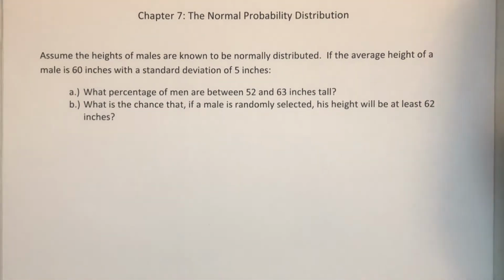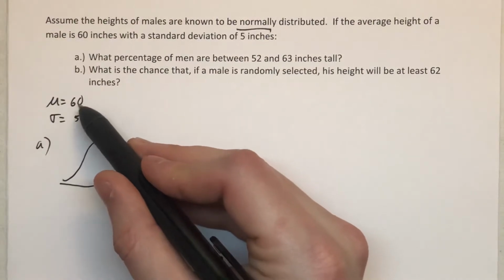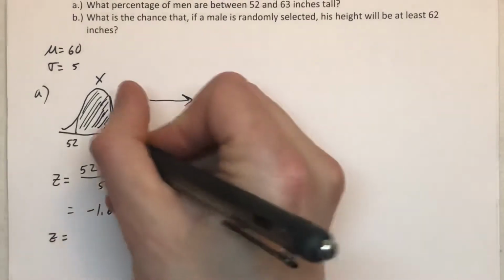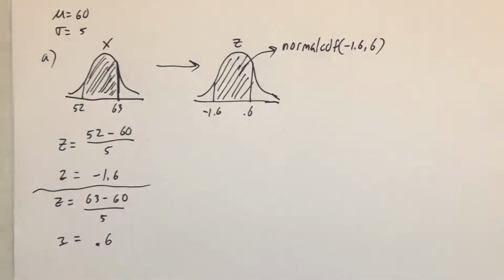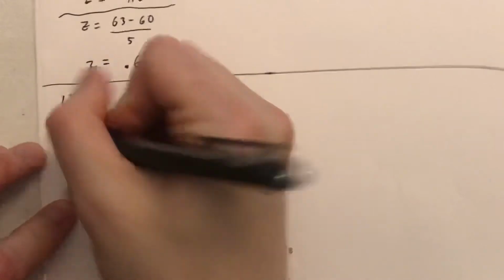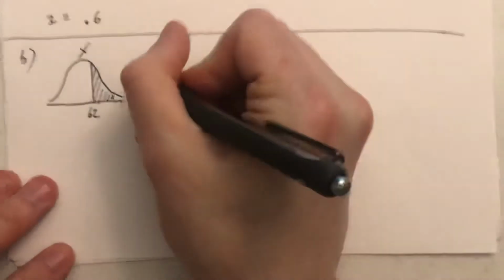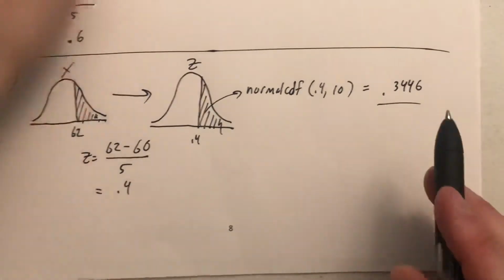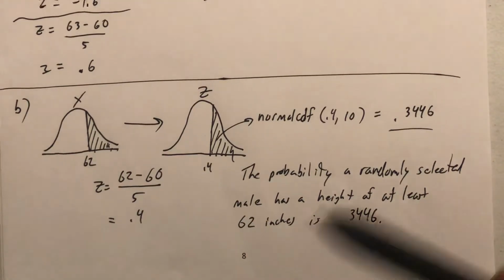MATH 191 - 7.2 (page 8) - Applications of the Normal Distribution